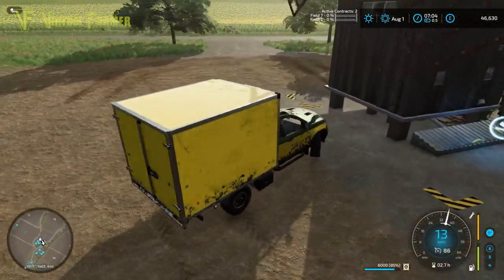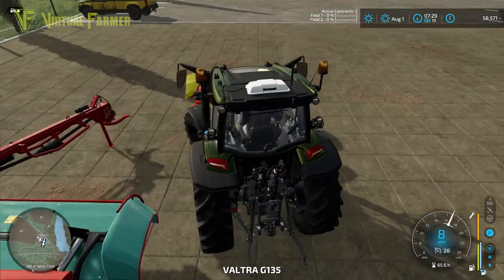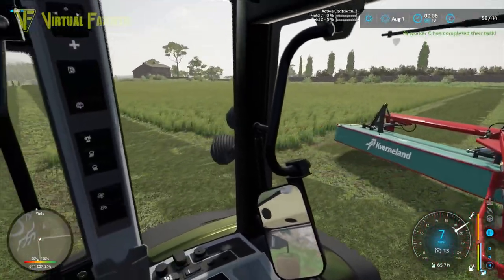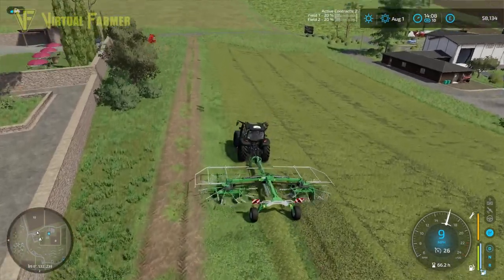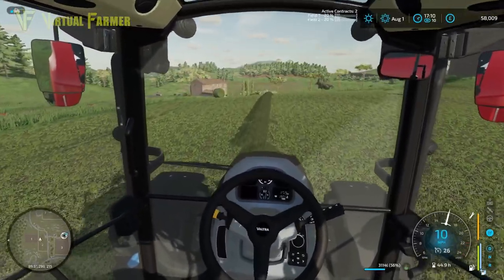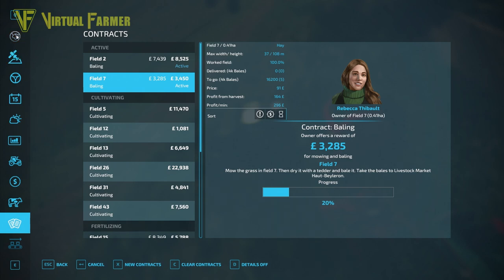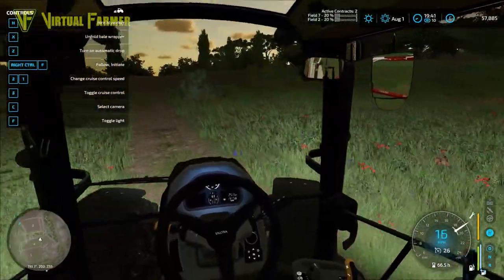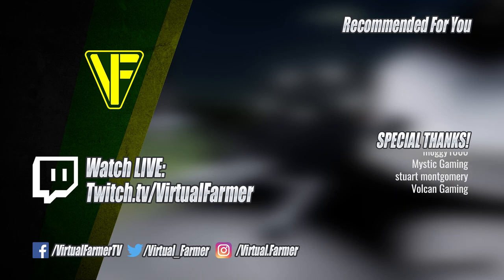Preparing For The Cows! | Start From Scratch: Haut-Beyleron | Farming Simulator 22 Let's Play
We're trying to get some grass based feed togther to prepare for adding cows to the farm on Haut Beyleron and to do this we've taken on a silage bale and a hay bale contract. Can we get the bale sizes right to maximise the bales we can keep?

Thanks to the following Patreons for their support:
--- Executive Producer ---
Galcomp Gamer

--- Co-producer ---
Gareth

--- Associate Producer ---
Dan Madgin
Daniel Skinbjerg
FarmCatGR
Flupper88
James
Penguiner
Simon Hardy
Thefisherj

--- Patron ---
Deacon Ix
Farmer Lewis 11
FendtFarmer85
Freddy
Harry Edwards
Hugo Heynes
Lee Jones
Tim Herrington

System Specs:
Hard Drives:
- 2x WD Blue 2TB Desktop Hard Disk Drive